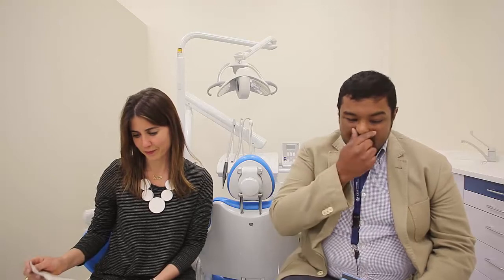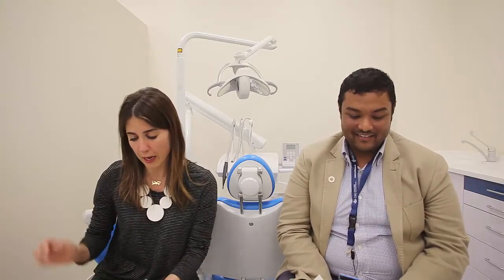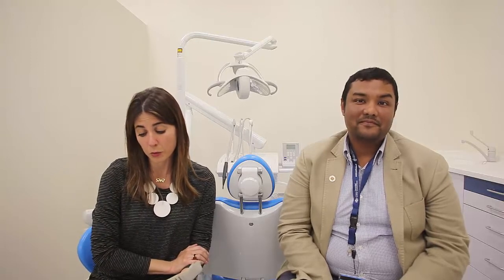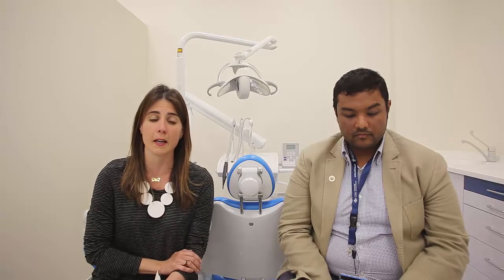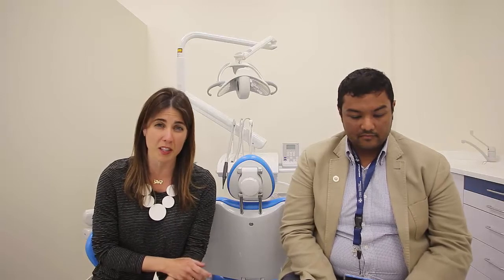Questions & Answers - Degree in Dentistry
Professor Catarina Lavigne and Chirag Sheth answer all the questions regarding our international degree in Dentistry.